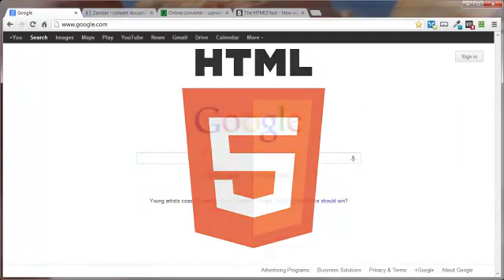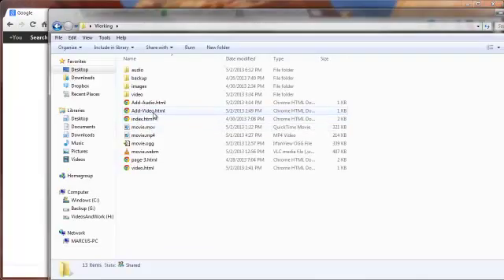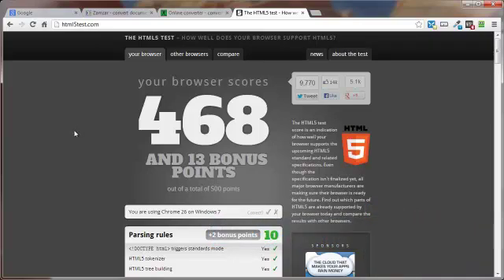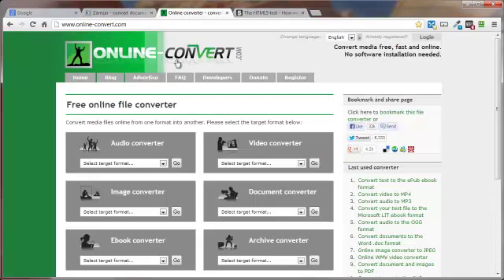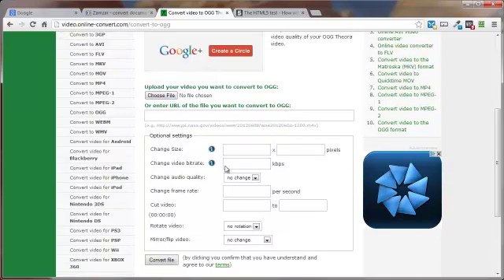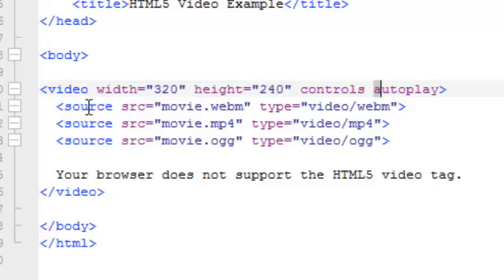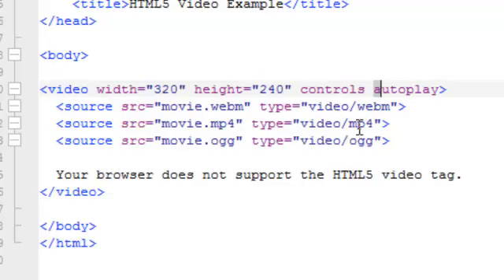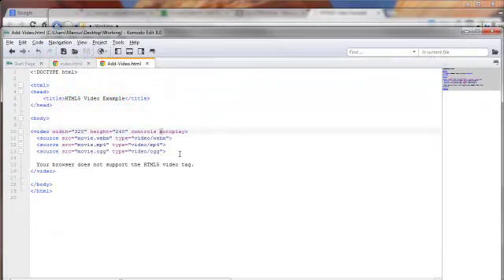vid13 HTML5 Video Tag